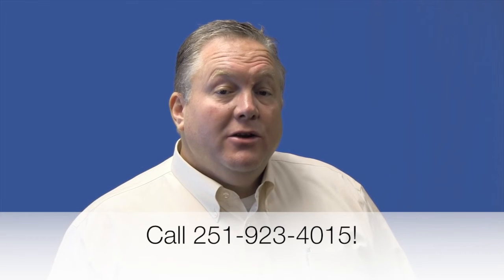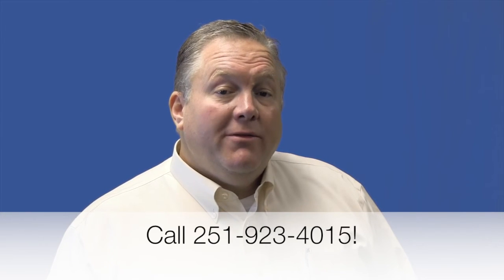National Disaster Preparedness Month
National Disaster Preparedness Month is here, and we want to make sure you are ready for any natural disaster that might come your way. Ask yourself these 4 questions to see if your business is prepared.

Got questions? for answers!

Who Is Phillip Long?
Phillip Long is the CEO of BIS Technology Group, a Certified Information Systems Security Professional (CISSP - certification formally approved by the Department of Defense) and author of Everything You Must Know About Choosing an IT Company...But Your IT Guy Will Never Tell You. Phillip has more than 15 years of experience in the technology field.

About Business Information Solutions (BIS)
Business Information Solutions, a division of BIS Technology Group, is a full-service IT support company founded in 2001 that specializes in comprehensive IT solutions to businesses on the Gulf Coast.